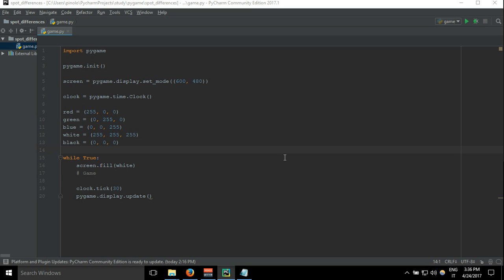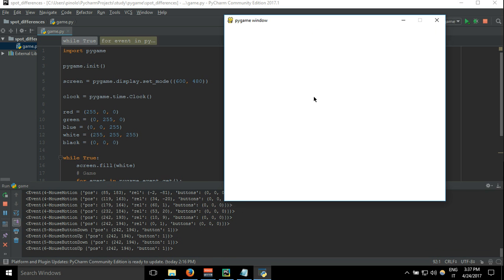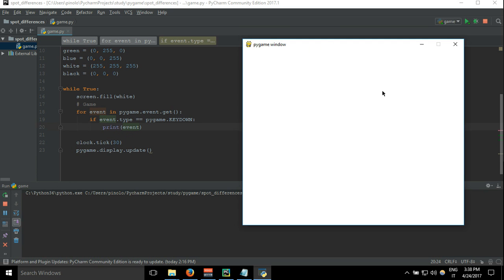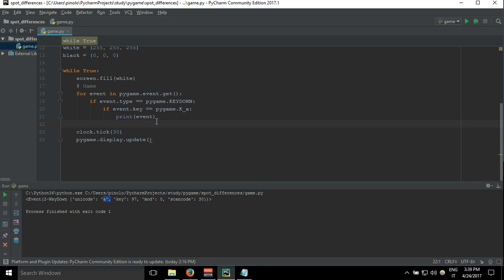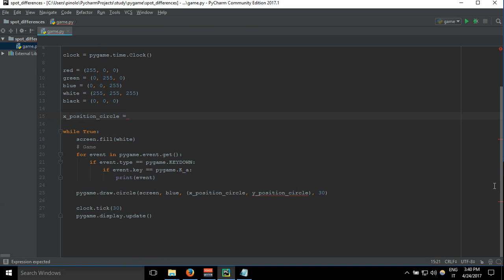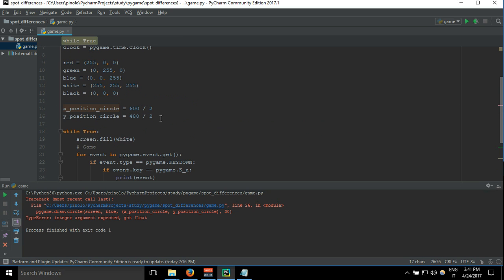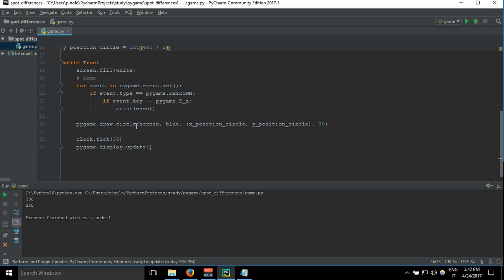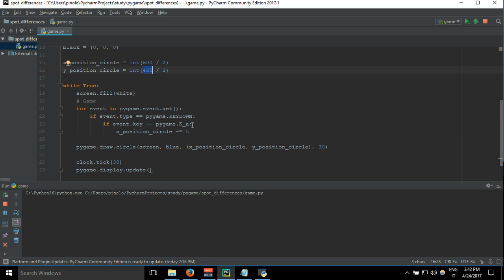Keyboard events - part 4 pygame python 3